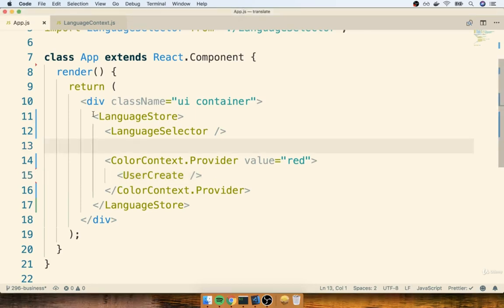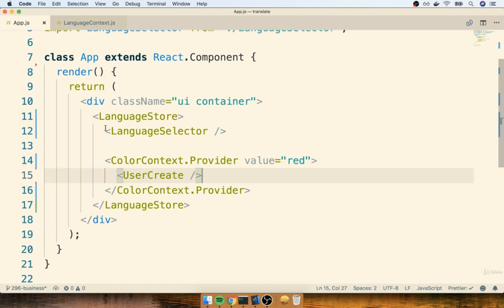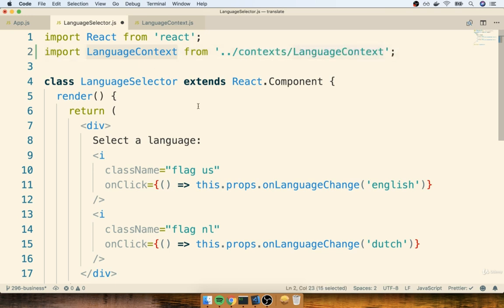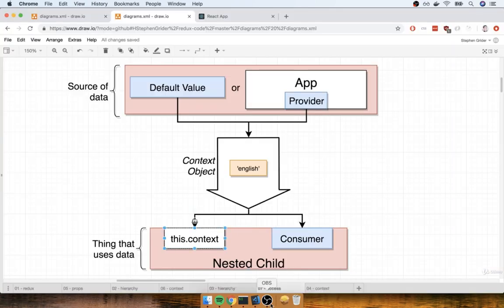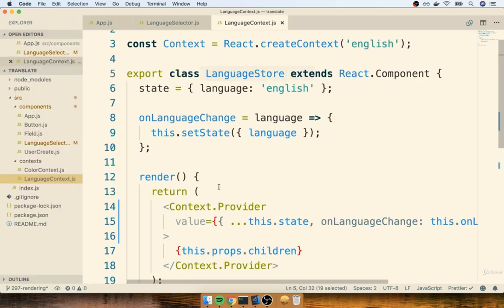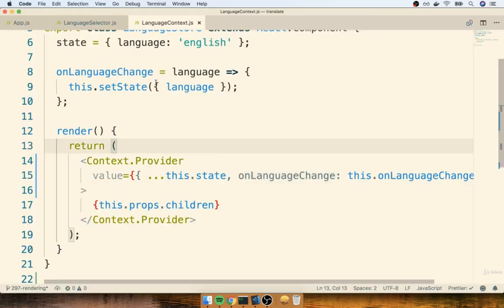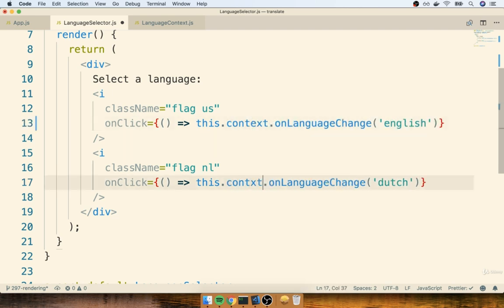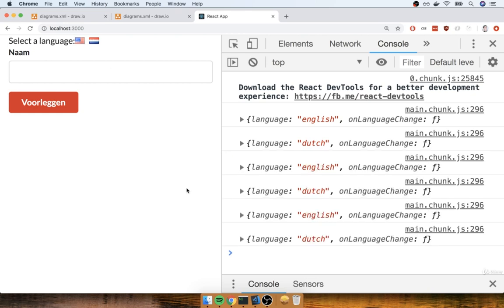24.5 Connecting the Selector to the Store